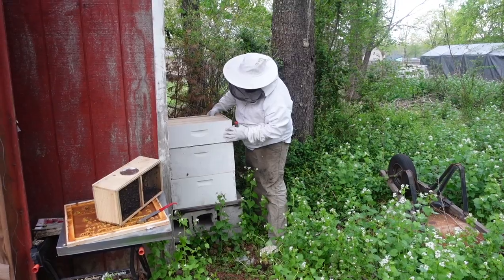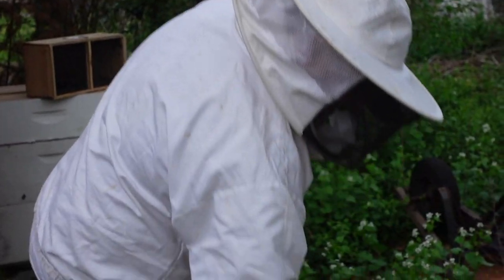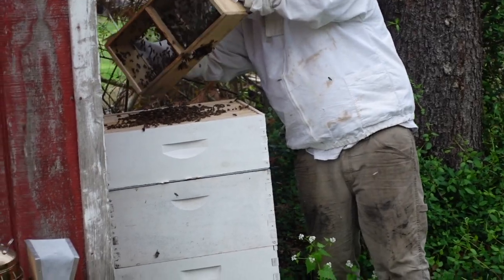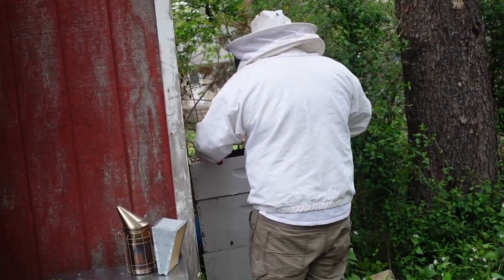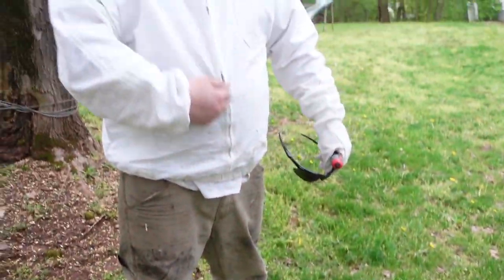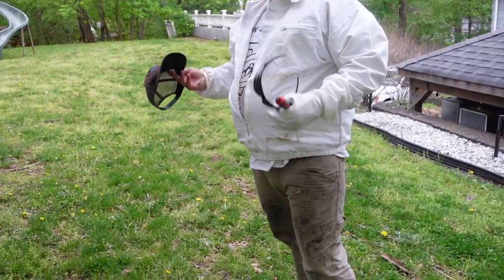This is how we get our harvest honey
We decided to vlog this process and I must say this was interesting to witness.